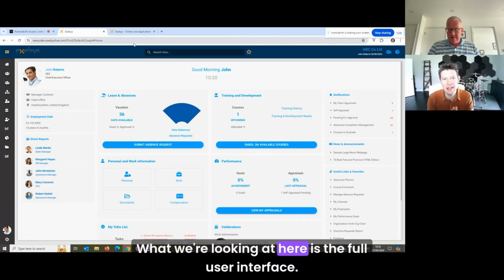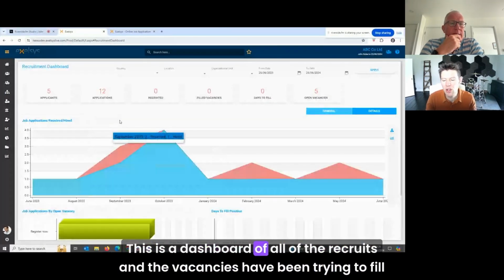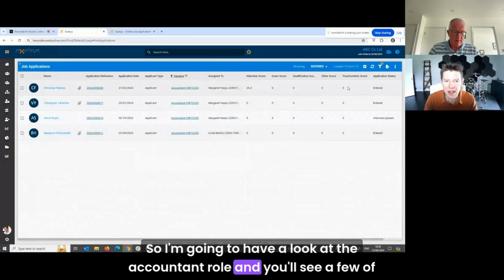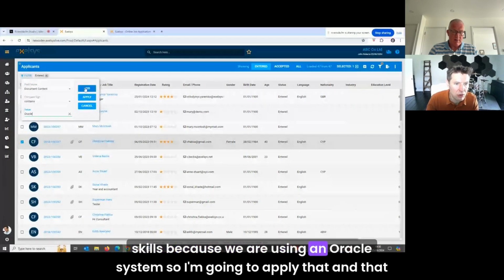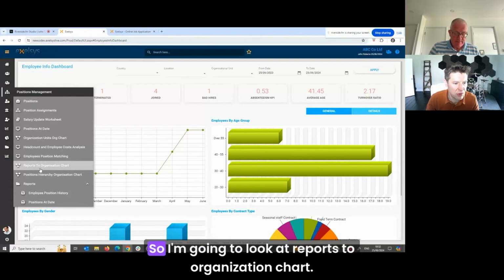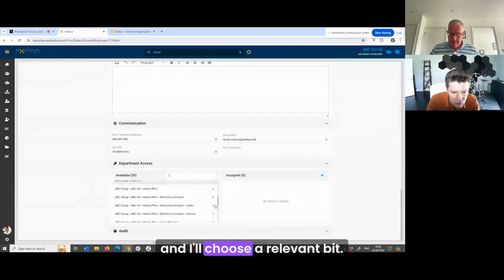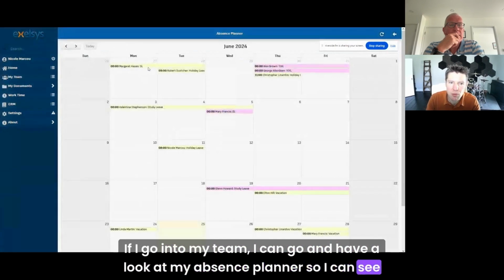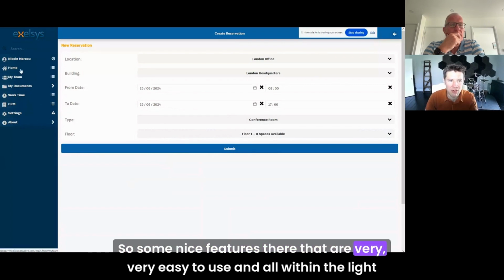Partner Webcast: Introduction to Exelsys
Our partners at Exelsys join us to showcase how to streamline your HR processes with their tailored HR solution.

- Streamlined Integration with Microsoft Business Central ERP: Exelsys seamlessly integrates with Microsoft Business Central, providing a unified platform for enhanced operational efficiency.

- Empower Employees with Self-Service: Our mobile app empowers your team with self-service capabilities, allowing them to access HR resources conveniently from their smartphones.

- End-to-End Recruitment Process Integration: From job postings on your website and job sites to digital signatures for employment contracts, Exelsys offers a comprehensive solution. Our new onboarding module ensures a smooth transition for new hires.

- Flexibility Tailored to Your Organisation: Exelsys is renowned for its flexibility. It can be easily configured to align with your unique organizational structure and processes.

- Seamless Integration with Various Platforms: Whether it’s payroll, Learning Management Systems (LMS), or other tools crucial to your business, Exelsys seamlessly integrates with a variety of platforms.

- Unbeatable Value for Money: We understand the importance of budget considerations. Exelsys offers exceptional value, typically being 30% more cost-effective than our competitors.

Broadcast 3/7/2024